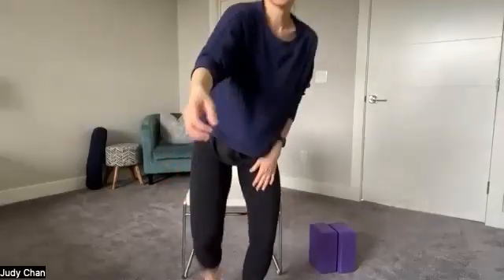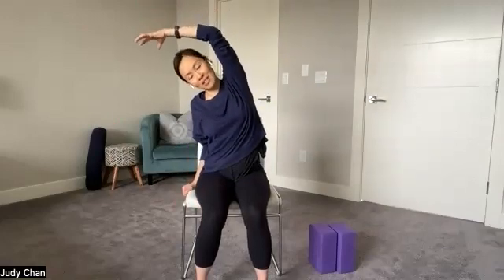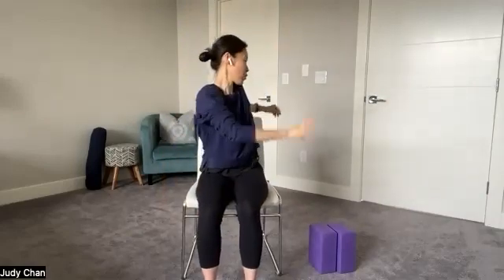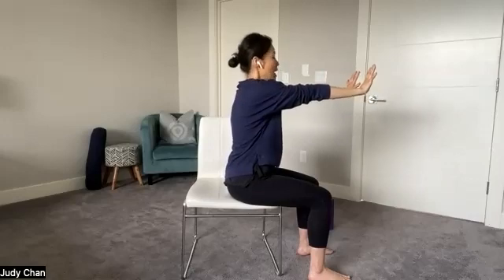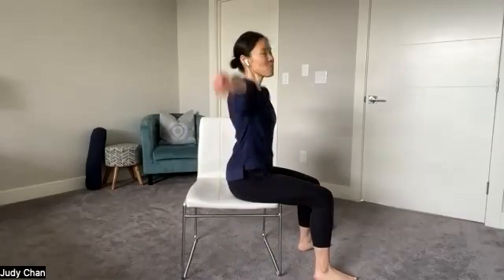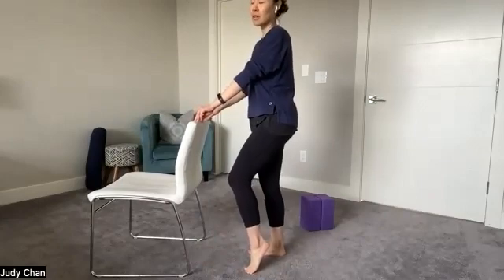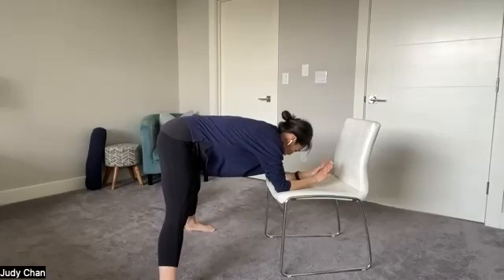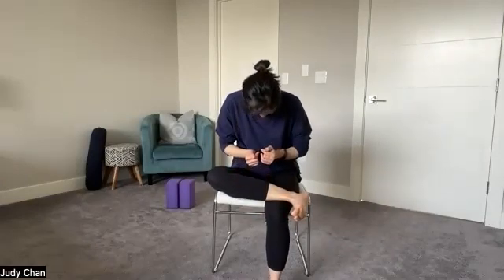Chair Yoga, Judy Chan, May 11, 2023